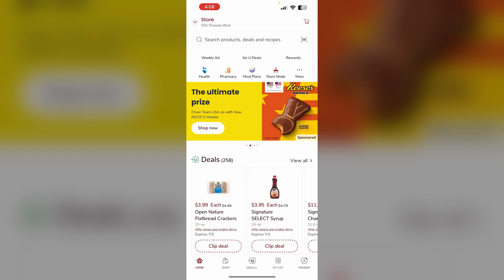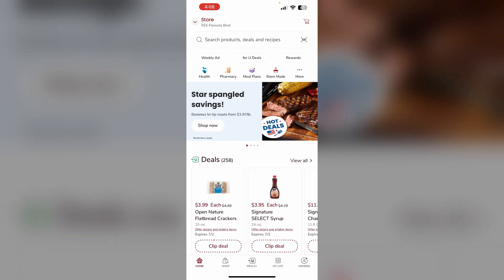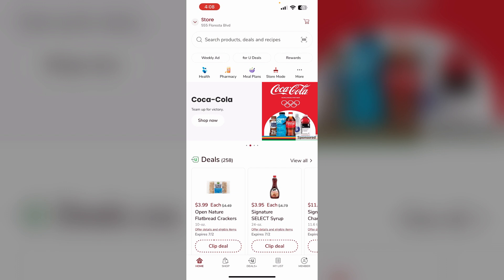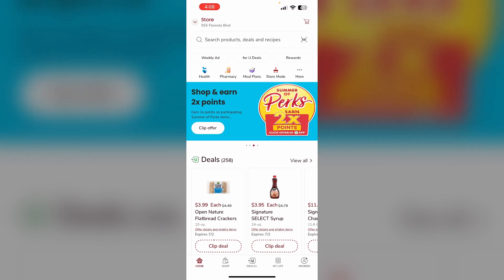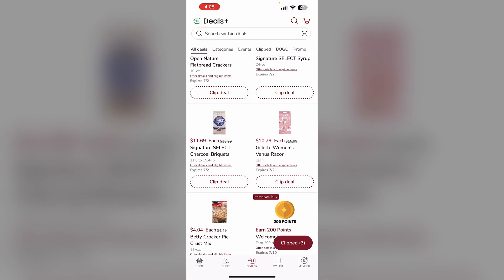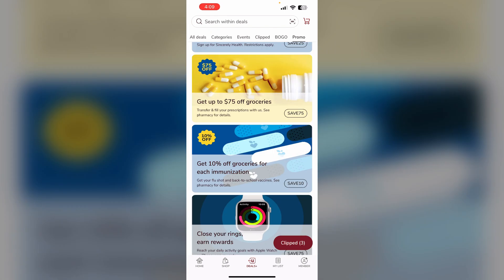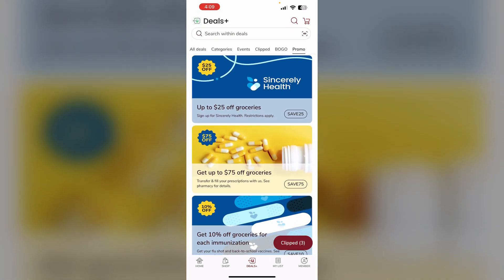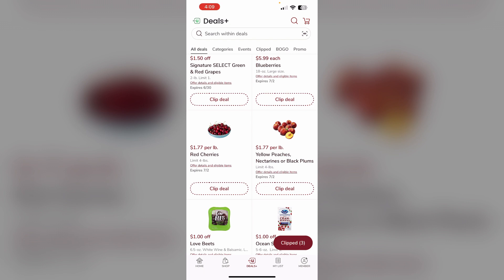How to Add Employee Discount to Safeway App – Step‑by‑Step Guide for Card Linking & Savings Setup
Discover how to add your employee discount to the Safeway app to enjoy exclusive savings. This tutorial provides step-by-step instructions on linking your employee discount to your account and applying it during checkout.